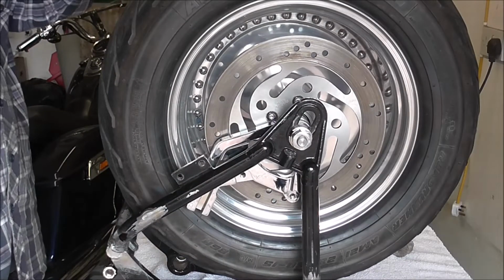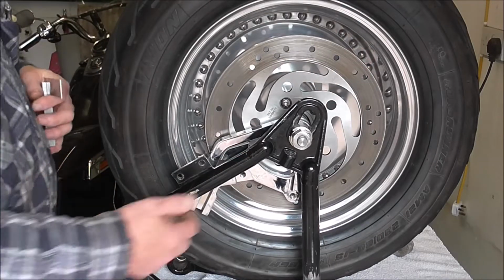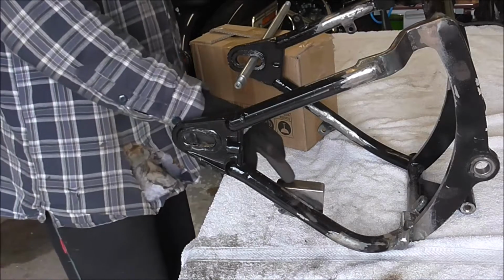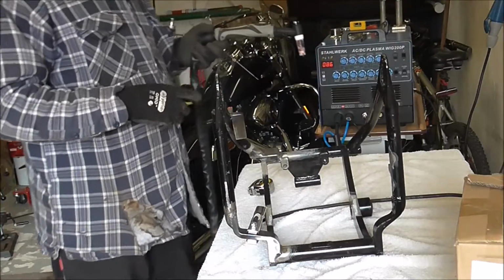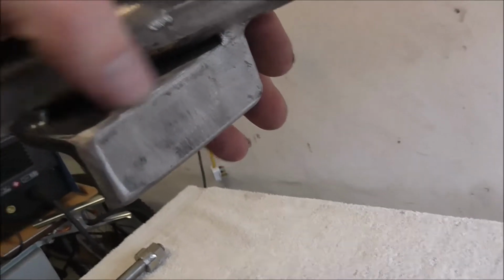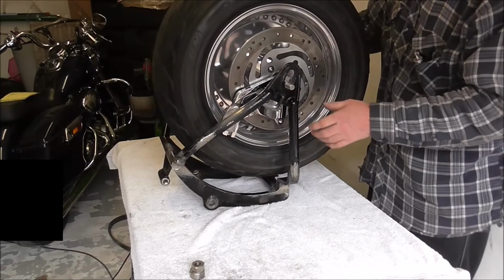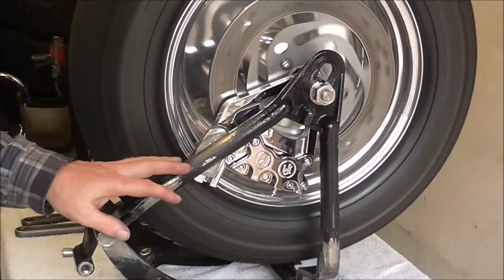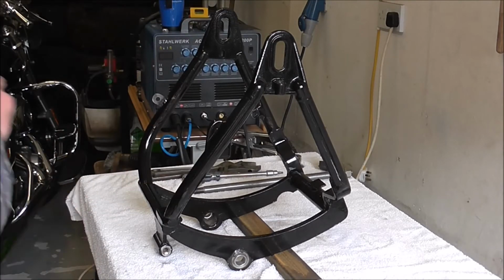Deuce project update 4, Continue to modify the swingarm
finish modifying the swingarm